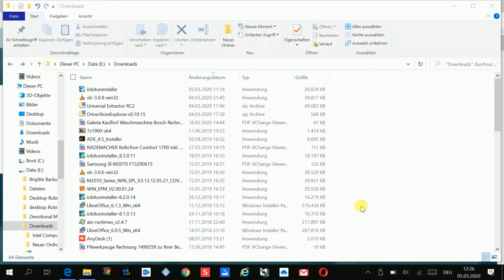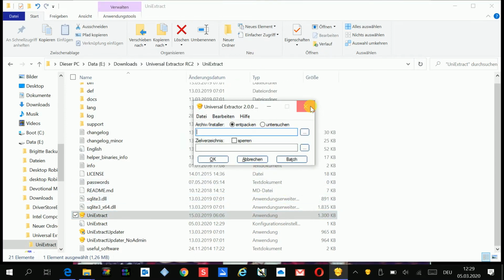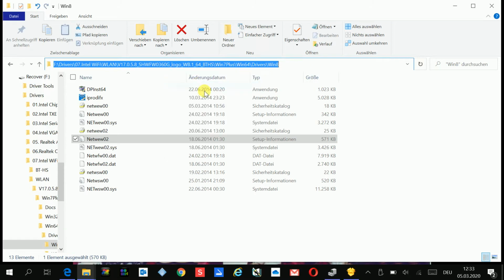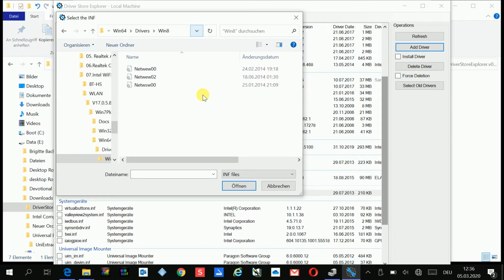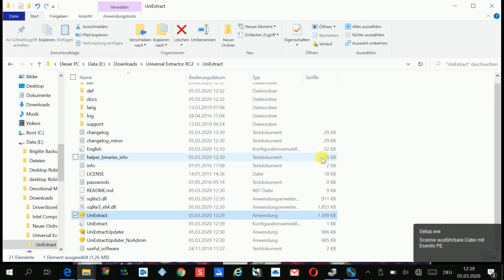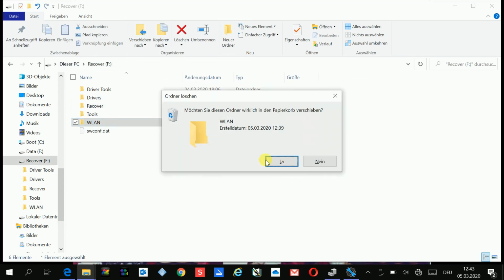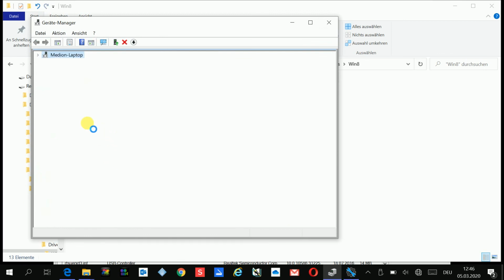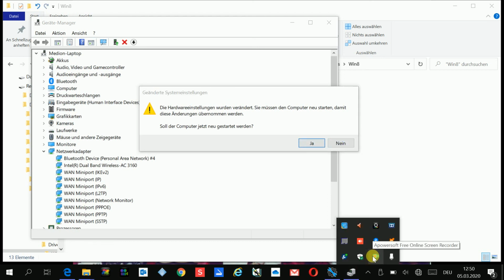Install Old Driver in Windows 10 WORKING 2020 Realtec Card Reader Windows 10 Bluetooth Problem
Removing the newer Driver from Driver Store does the trick. Otherwise Windows 10 will automatically update to a new Version again, despite Driver update turned off via Windows uddate.